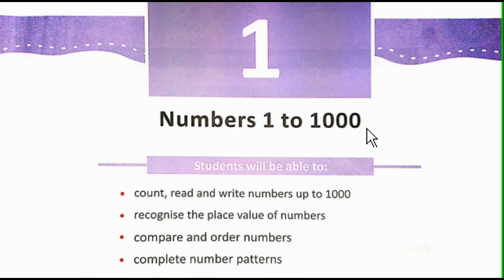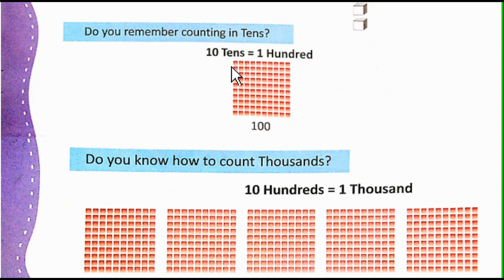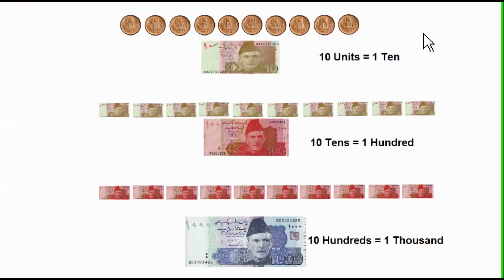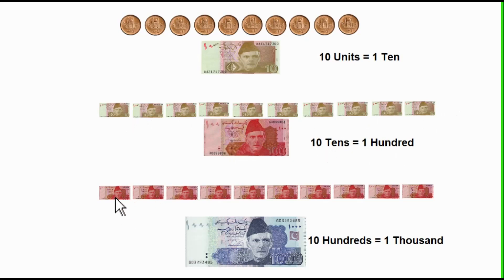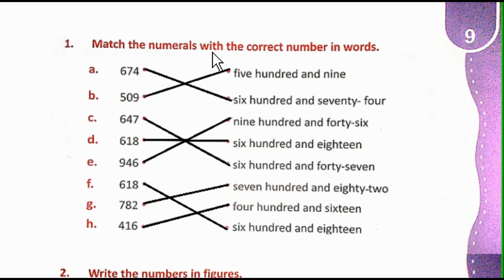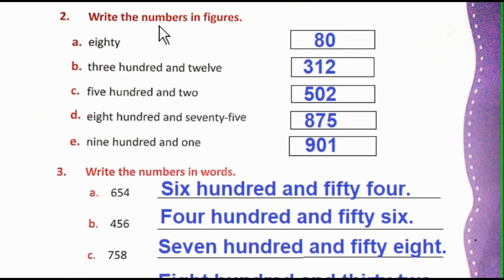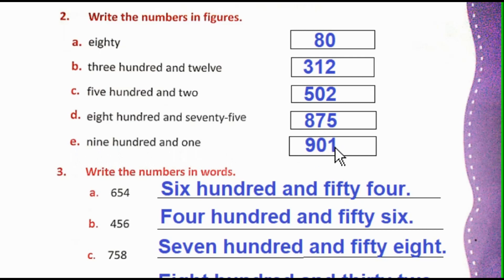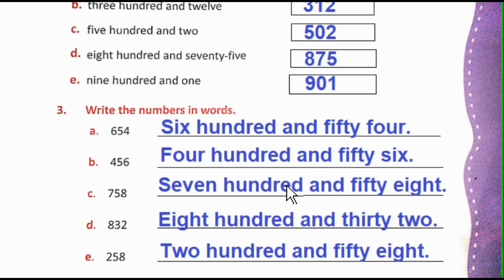Numbers 1 to 1000s. Grade 2 Mathematics Lesson 1 Unit 1. Page 7-8-9. The Smart School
The Smart School Grade 2 Mathematics Lesson 1 Unit 1 "Numbers 1 to 1000". Page 7-8-9. Numbers.

Numbers II Numbers 1 to 1000II Ordinal Numbers II Place Value II Numbers Pattern  II
II Counting Backwards II Odd Numbers II Even Numbers II Rounding to 10 II Rounding to 100 II Comparing Numbers II Ordering Numbers II Numbers in 10s II

🎵 Track Info:
Title: Crimson Fly by Huma-Huma